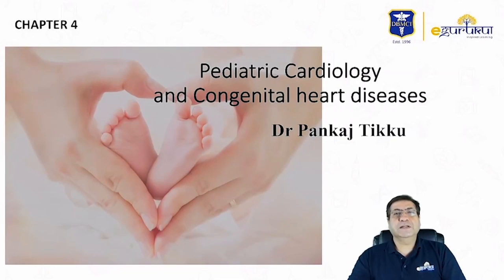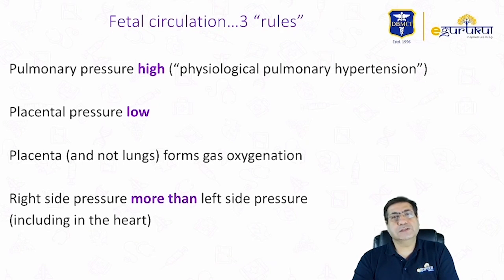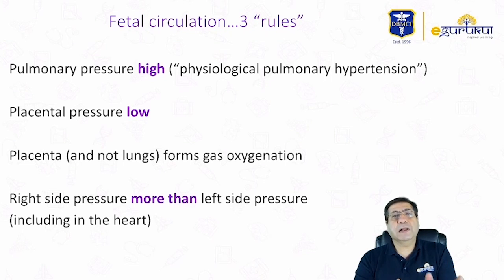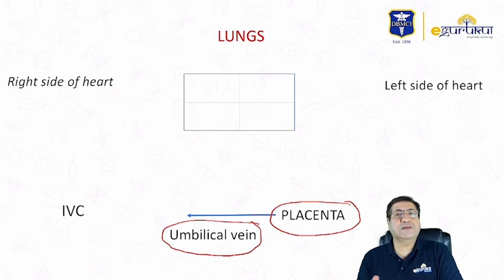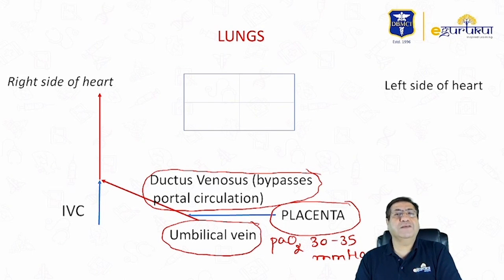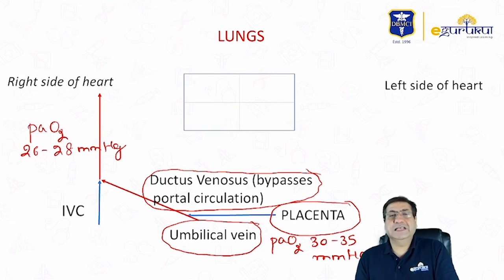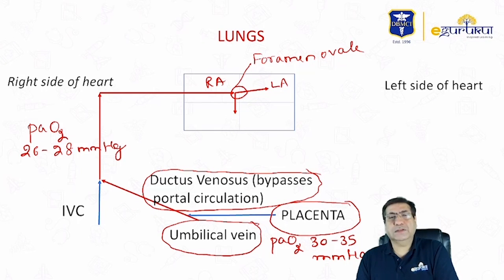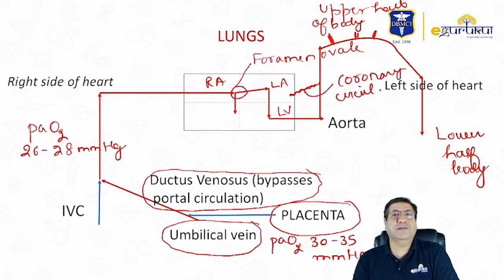eGurukul 4.0 - Fetal Circulation [Dr. Pankaj Tikku] Pediatrics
Here's a sample video from the latest eGurukul 4.0. In this video, the Original Guru for Pediatrics, Dr. Pankaj Tikku goes into detail and explains Pediatric Cardiology & Congenital Heart Diseases - Fetal Circulation, that is aligned with NExT pattern, based on the NMC draft.

Our content, thanks to the Original Gurus, will provide you with one of the best study sources for NEET PG 2024, FMGE, and INICET.